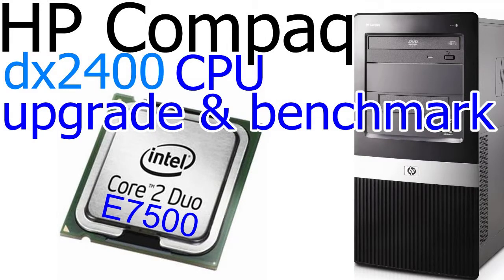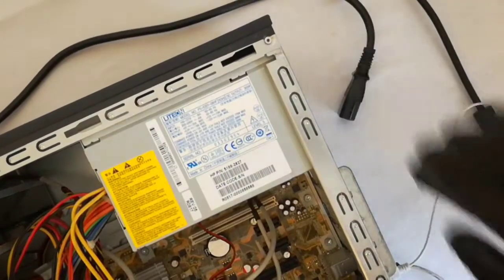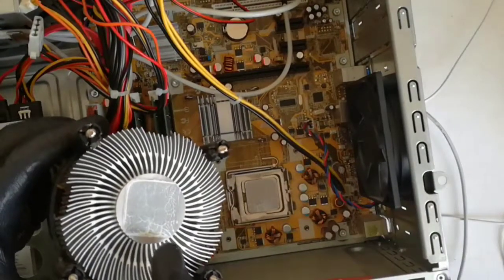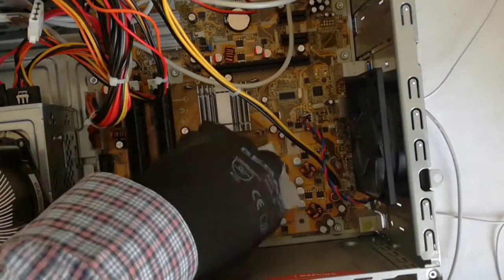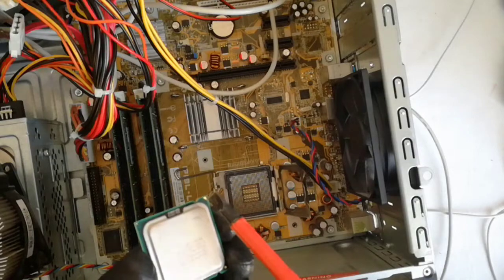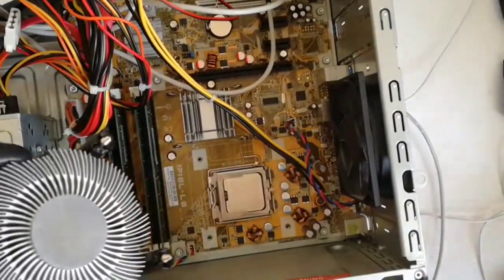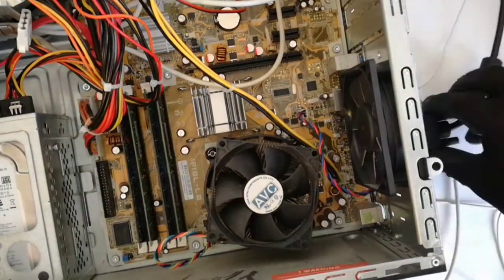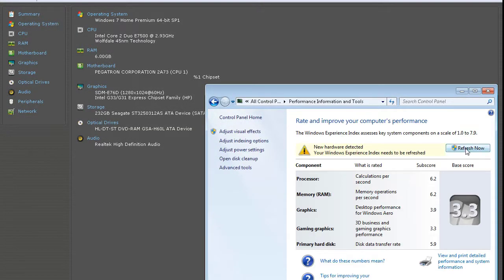HP Compaq dx2400 Microtower PC upgrade to Core 2 Duo E7500 @ 2 93 GHz Rp.182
rd #182 HP Compaq dx2400 Microtower PC upgrade to Core 2 Duo E7500 @ 2.93 GHz

CPU: Intel Core 2 DUO E7500 @ 2.93GHz
RAM: 6GB RAM
VGA: 8MB onboard
HDD: 250GB Seagate SATA

Subtitles: English

Google translated subtitles:

Arabic - rd #182 HP Compaq dx2400 Microtower PC الترقية إلى Core 2 Duo E7500 @ 2.93 GHz

German - rd #182 HP Compaq dx2400 Microtower-PC upgrade auf Core 2 Duo E7500 @ 2,93 GHz

Hindi - rd #182 अश्वशक्ति कॉम्पैक dx2400 Microtower पीसी का उन्नयन करने के लिए कोर 2 डुओ E7500 @ 2.93 GHz

Hungarian - rd #182 HP Compaq dx2400 Microtower PC upgrade Core 2 Duo E7500 @ 2.93 GHz-es

Italian - rd #182 HP Compaq dx2400 Microtower PC upgrade Core 2 Duo E7500 @ 2.93 GHz

Romanian - rd #182 HP compaq dx2400 PC-ul Microturn upgrade la Core 2 Duo E7500 @ 2.93 GHz

Spanish - rd #182 HP Compaq dx2400 Microtower PC actualizar a Core 2 Duo E7500 @ 2.93 GHz

Urdu -  rd #182 HP Compaq dx2400 Microtower پی سی کو اپ گریڈ کرنے کے لئے کور 2 جوڑی E7500 @ 2.93 گیگاہرٹج

Russian - РД #182 HP и Compaq dx2400 корпус microtower обновление до соге 2 Duo E7500 @ 2.93 ГГц

Korean